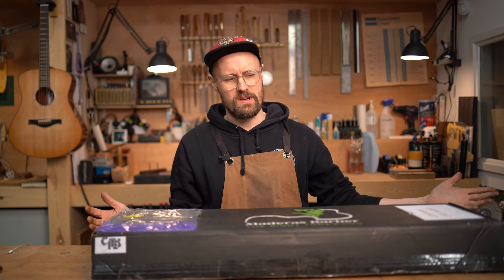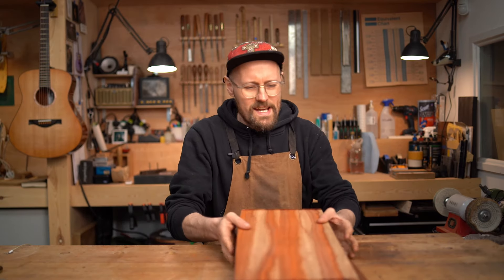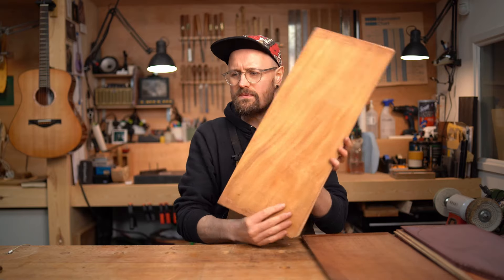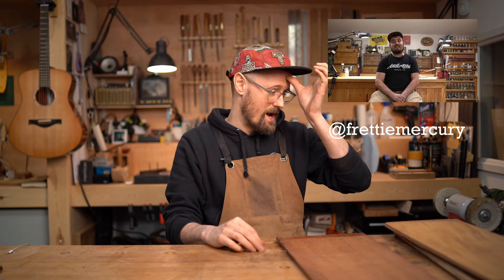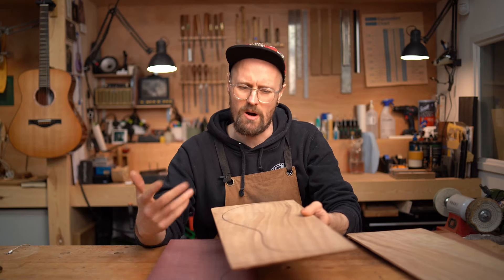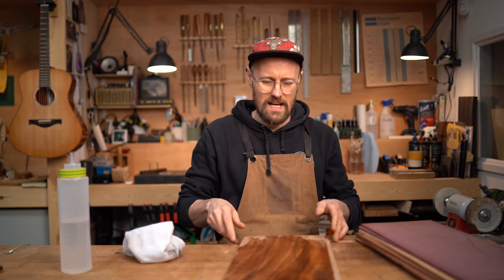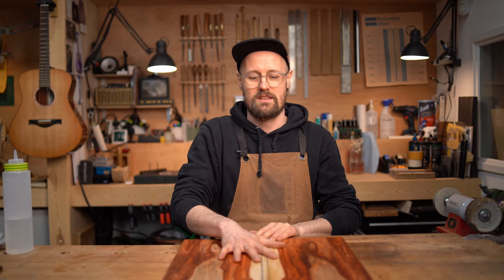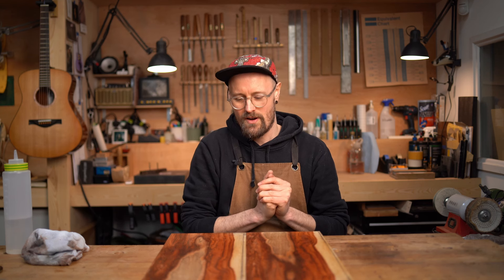Hold my sangria...I'm giving away 4 tonewoods from Spain!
More tap than tapas and punchier than a paella, in today's video Tom reviews 4 tonewoods sent by Maderas Barber in Spain.

Tom gets all tiki taka with some Padouk Bariole, Purple Heart, Pau Rosa and a bit of Monkey Pod and if you keep watching till the end you can find out how to get your mits on one the sets all for yourself in a Tom Sands Guitars Giveaway - Olé!

00:00 Intro
01:20 Unboxing
01:50 Padouk Bariole
03:44 Purple Heart
04:59 Monkey Pod
05:46 Pau Rosa
06:24 The Tap Test
09:31 The Magic Juice
13:51 The Giveaway

Bio:
Tom Sands is a luthier renowned for creating some of the most responsive guitars in the world. Since apprenticing for Ervin Somogyi, Tom has taken his talents to North Yorkshire, building custom acoustic guitars from the Tom Sands Guitars workshop. Join the community here, we love ya x